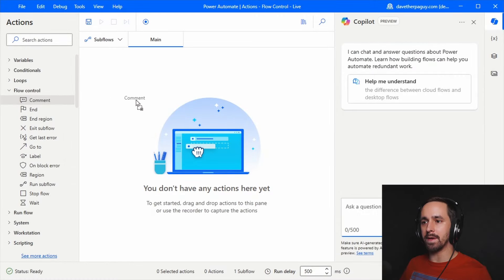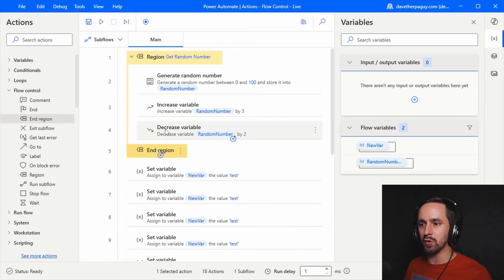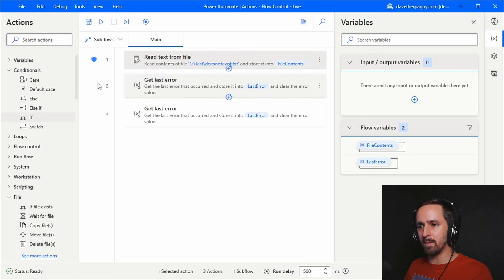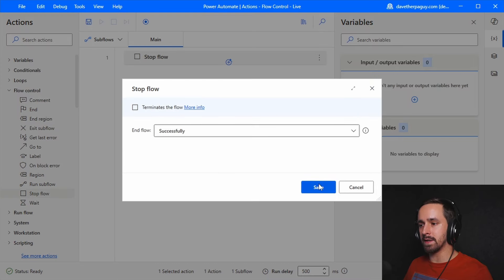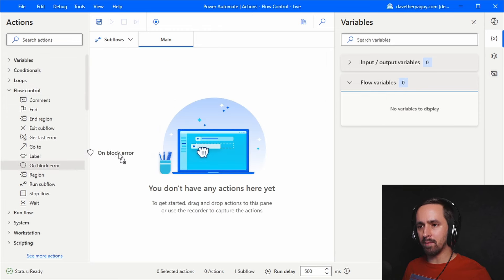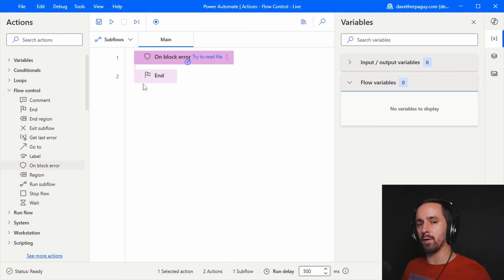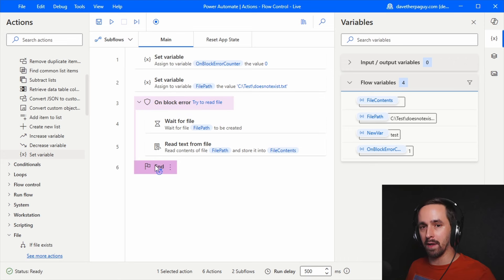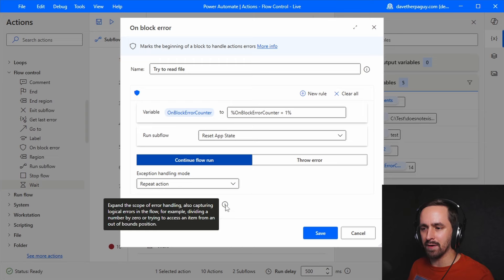Flow Control Actions in Power Automate Desktop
In this Power Automate Desktop (PAD) video, I walkthrough each of the actions in the Flow Control group of actions. This includes Comment, Wait, Region & End region, Run subflow & Exit subflow, Get last error, Stop flow, Label & Go to, and On block error.
Power Automate Desktop Version 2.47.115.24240
Windows 11 Pro
00:00 Introduction
00:06 Comment
01:29 Wait
04:56 Region & End region
07:53 Run subflow & Exit subflow
13:28 Get last error
22:17 Stop flow
27:36 Label & Go to
34:39 On Block error
52:10 Conclusion